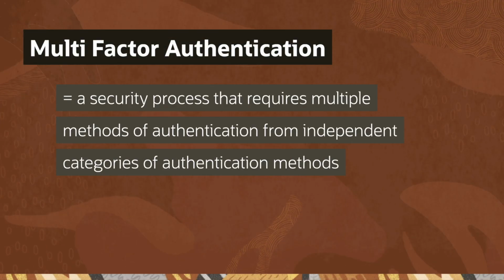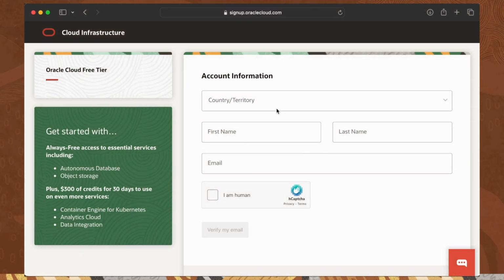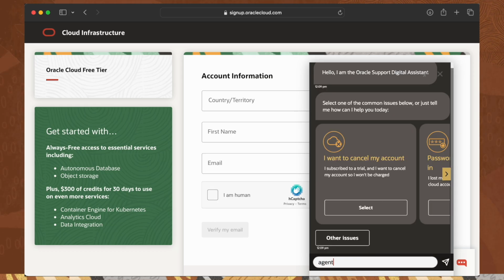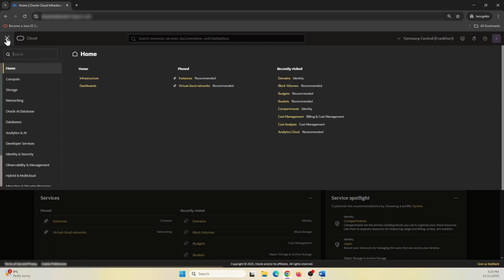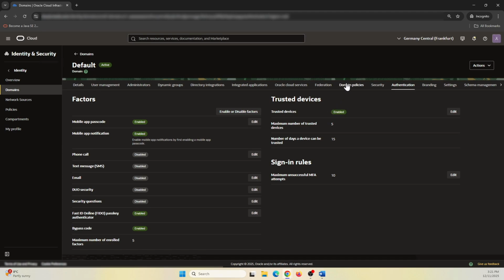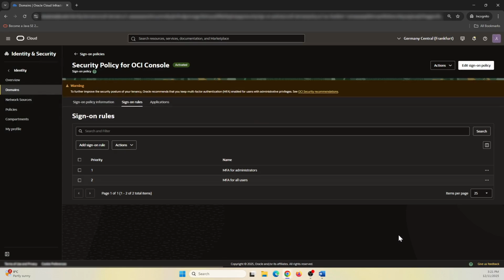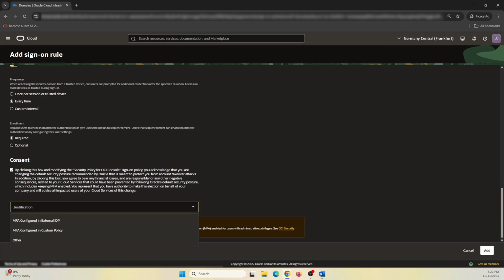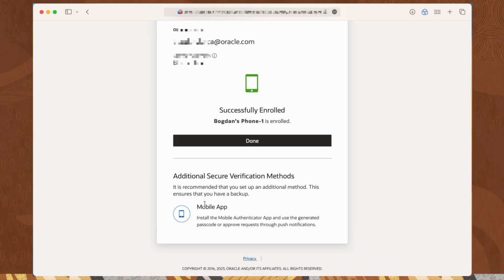Enable Multi-Factor Authentication (MFA) on Oracle Cloud / 2026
In this video, we will guide you through the process of enabling Multi-Factor Authentication (MFA) on Oracle Cloud.

MFA provides an additional layer of security for your cloud tenancy by requiring multiple methods of authentication from independent categories.

Don't miss this opportunity to secure your cloud environment and protect sensitive information and systems. Watch now!